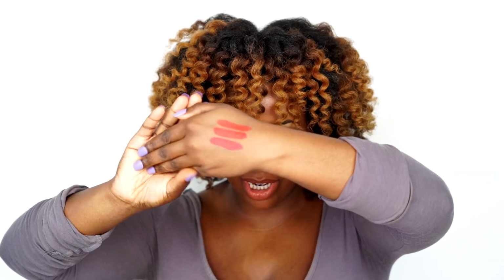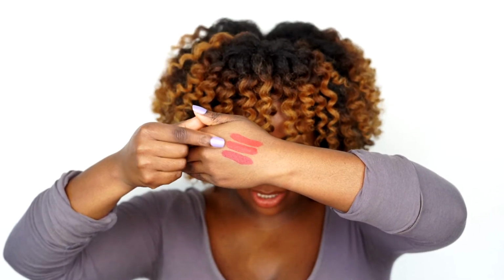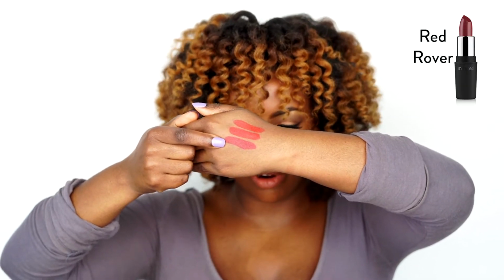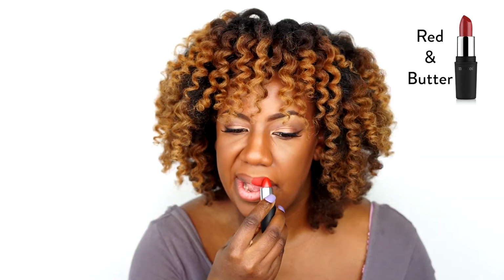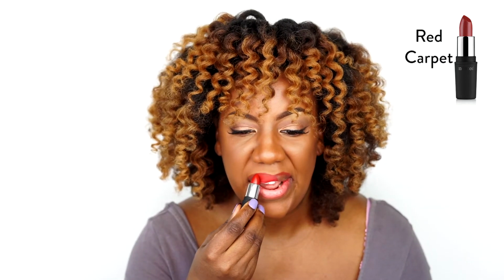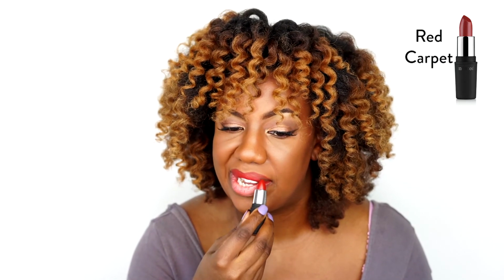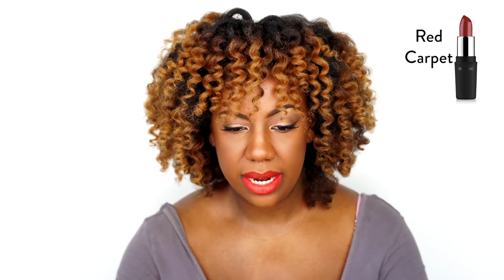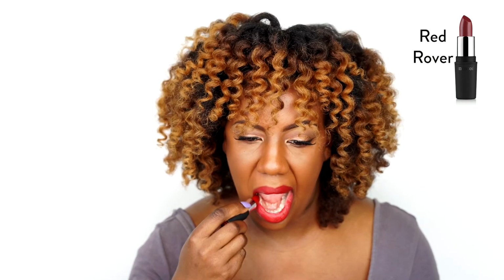How to Find Your Go To Red Lipstick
I've teamed up with Mented Cosmetics again to show you how to find your perfect red lipstick!
I tried Mented's 3 Matte Reds in  Red & Butter, Red Carpet, & Red Rover!